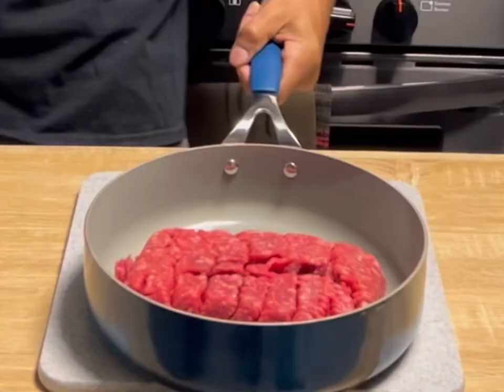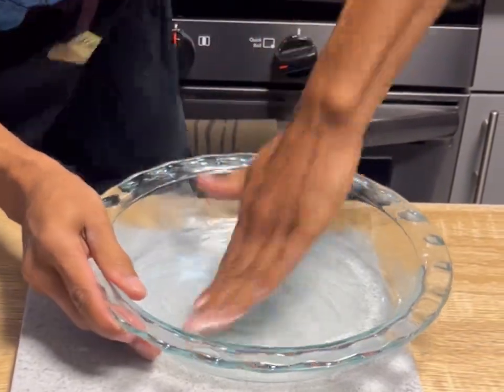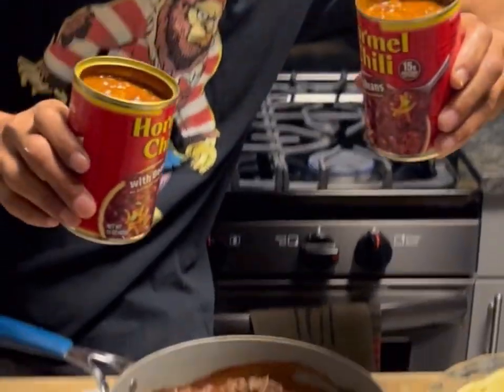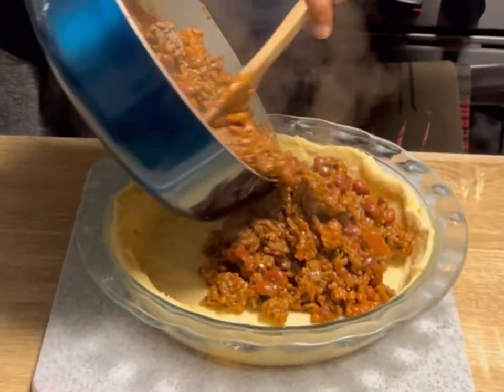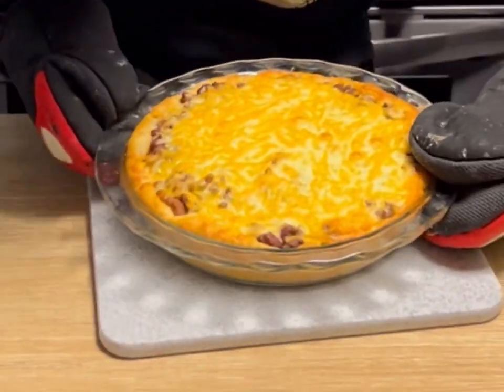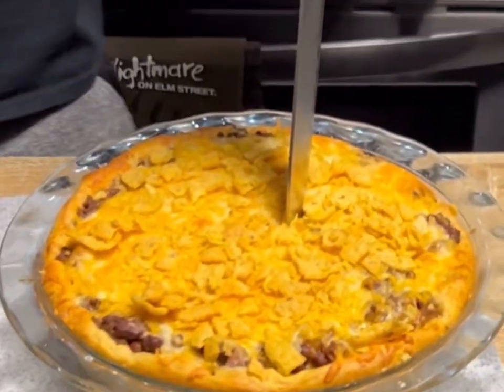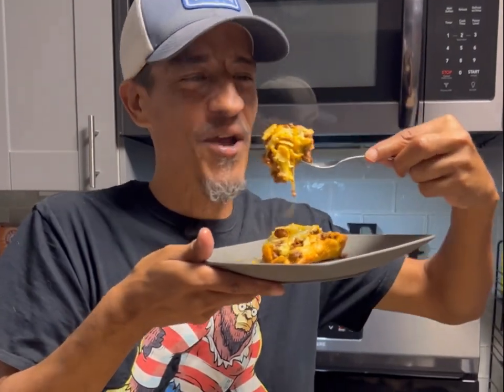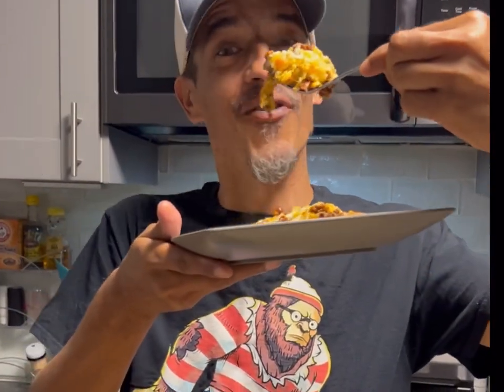One of my favorite fast meals to make!